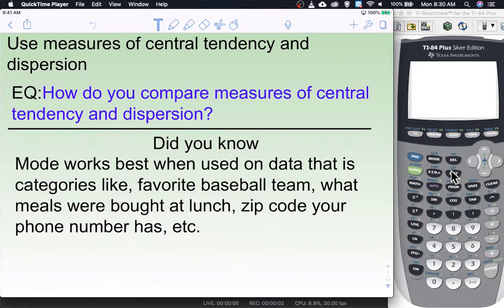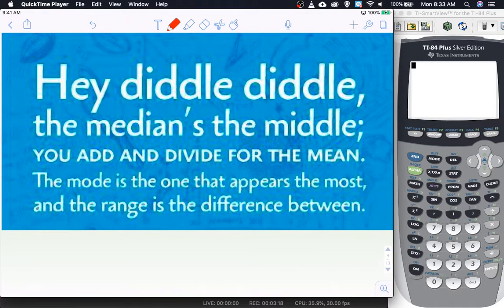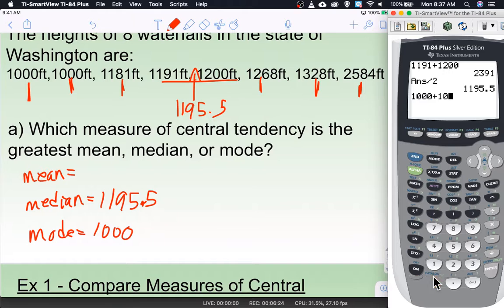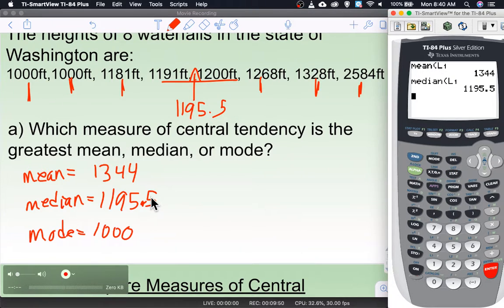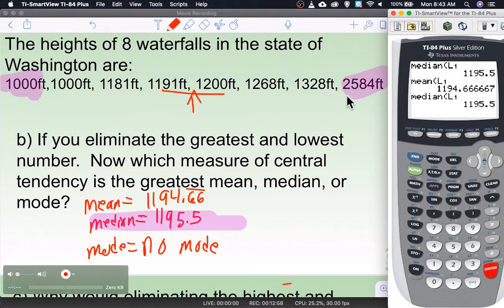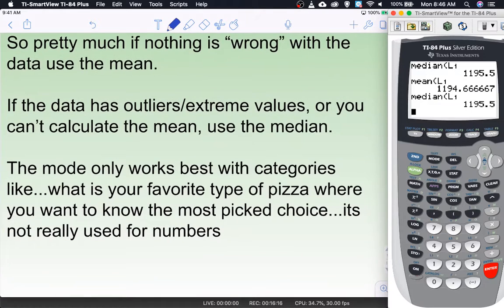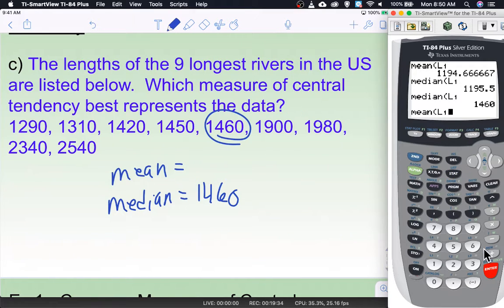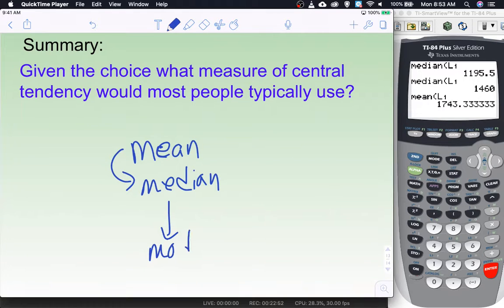Use Measures of Central Tendency and Dispersion